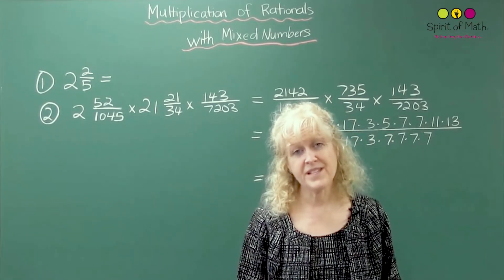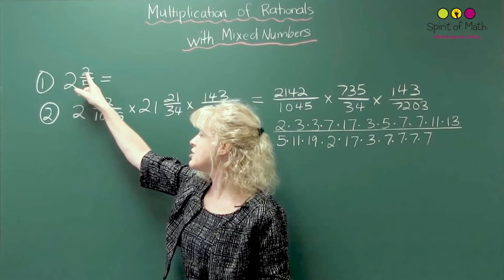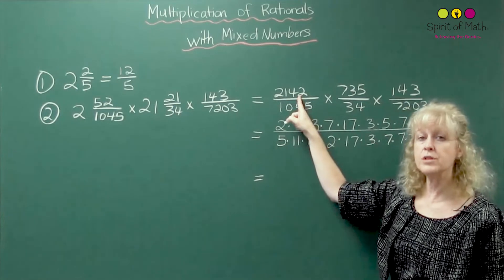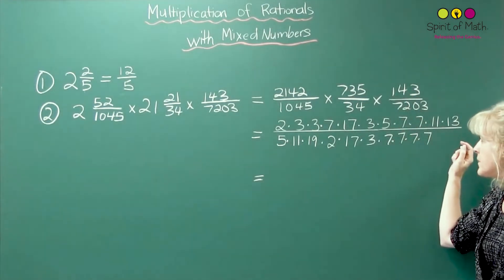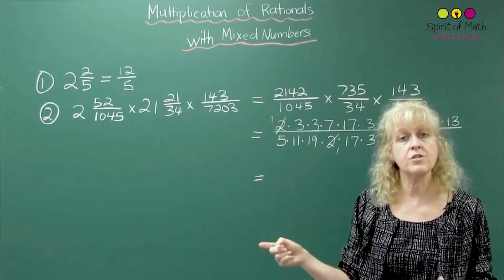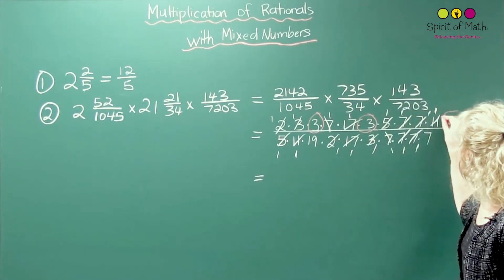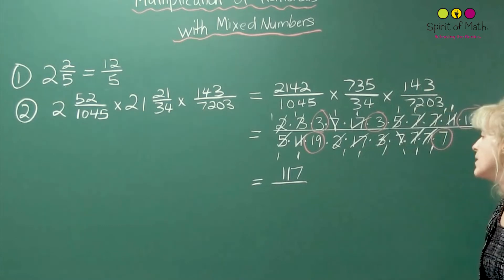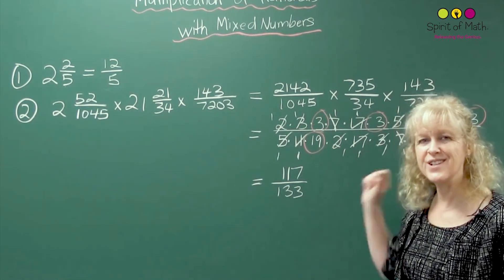Multiplication of rationals with mixed numbers (Middle Grades)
Watch this educational video from the Spirit of Math Curriculum, presented by Spirit of Math founder and CEO Kim Langen teaching a method of multiplying rationals with mixed numbers.